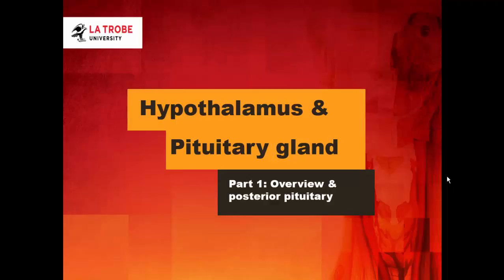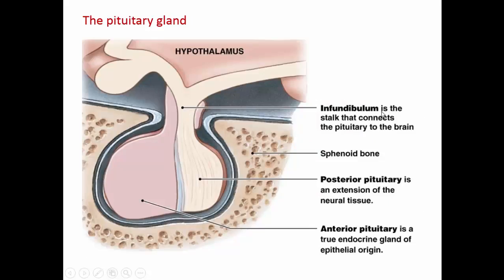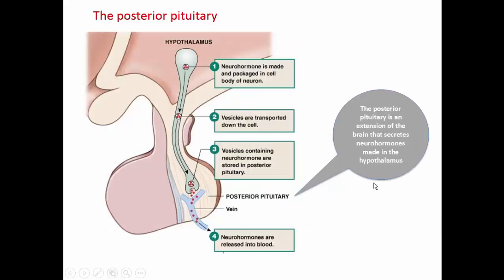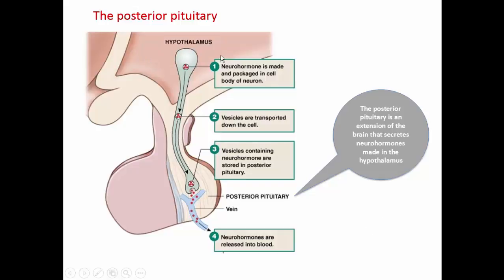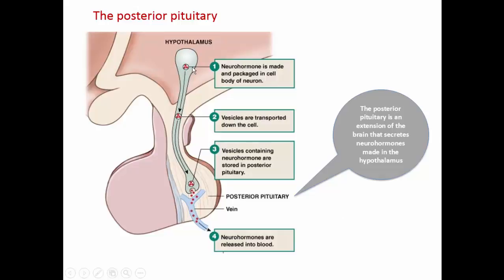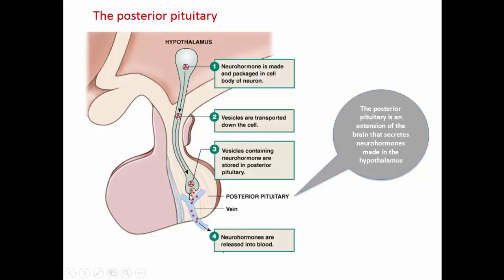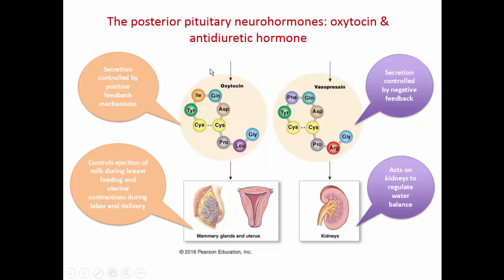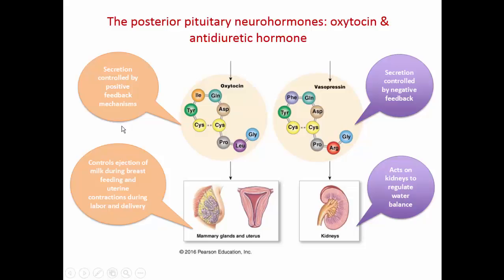Wk1 HypothalamusPituitary part1